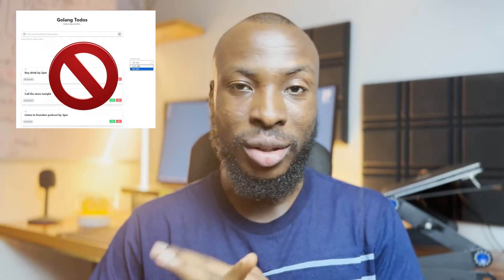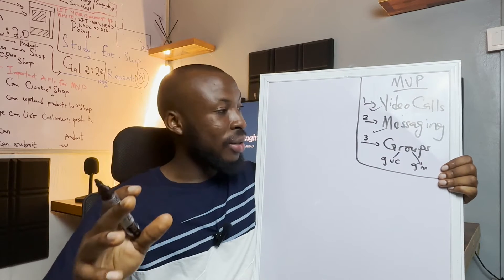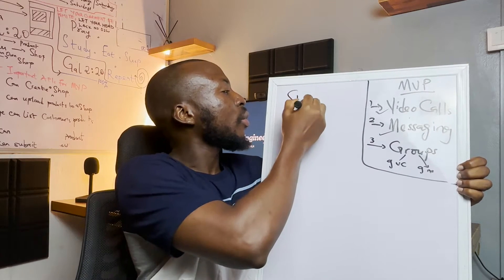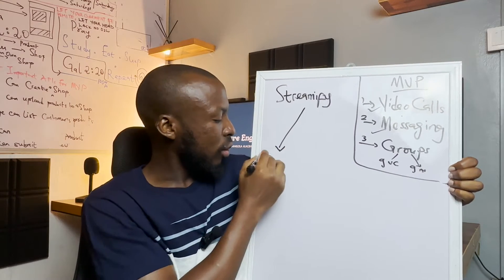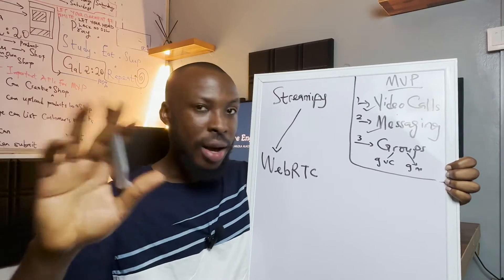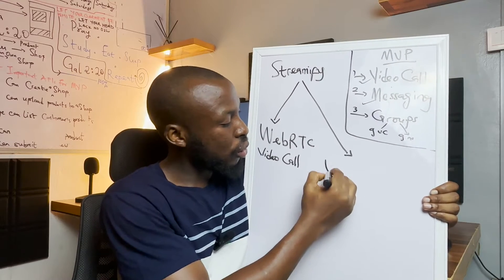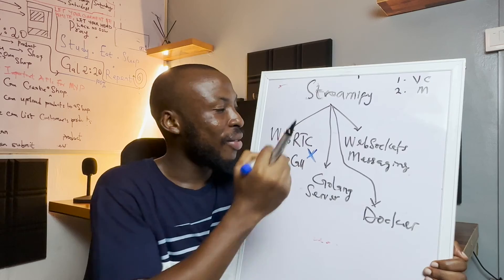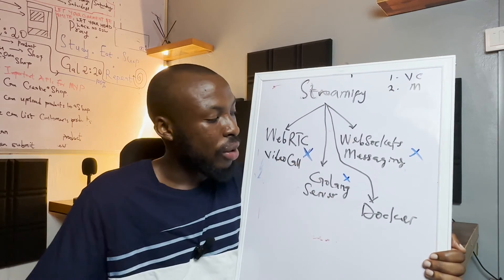Building a Video Conferencing & Messaging App with Golang - Intro & Design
Learning advance concepts in Golang by building a real-time video conferencing & messaging Application. This will rely heavily on real-time technologies like WebRTC & WebSocket.

In this intro episode, we delved into  a design class, breaking down the application into it's features & the different technologies to achieve each of them.

Chapters
00:00 - 00:44 Introduction
00:45 - 05:54 App Design
05:27 - 07:11 Explaining WebRTC
07:14 - 10:23 Explaining WebSocket
10:24 - 12:16 Overall System Design Recap
12:17 - 13:06 Outro

My Setup Gears
🎥 Main Camera - iPhone 14 Pro Max
📸 Logitech C920 Webcam (Amazon)

🖥 Xiaomi Mi Curved Gaming Monitor 34 Inch (Amazon)
⌨ Logitech MX Keys (Amazon)
🖱 Logitech MX Master 3S Mouse (Amazon)
⬛ Fnatic Focus 3 Mouse Mat (Amazon)

💡Softbox Lighting Kit (Amazon)
💡LED Tube Light (Amazon)
💡COB LED Strip Light (Amazon)
🎬 Heavy Duty C Stand (Amazon)

🎙Wireless Lavalier Microphones (Amazon)
🔉Acoustic Wall Panel for echo control (Amazon)